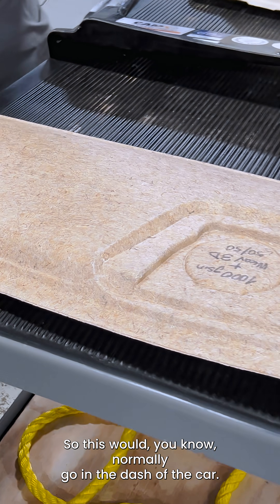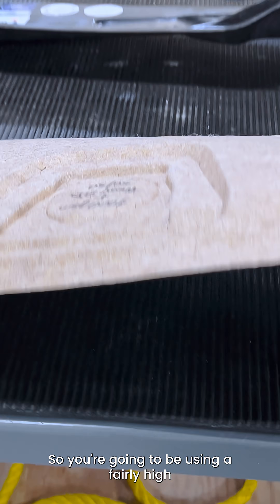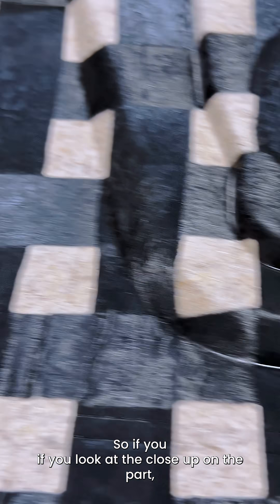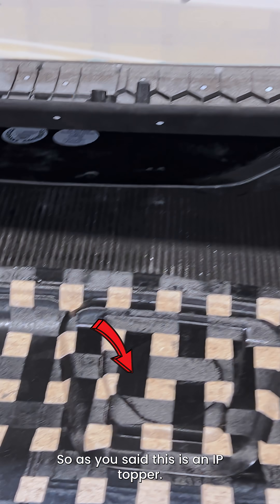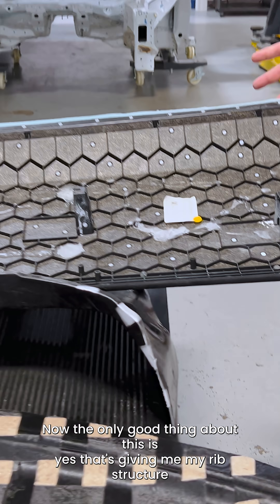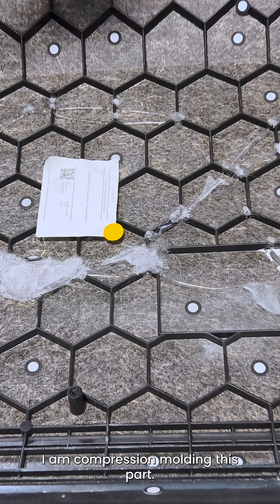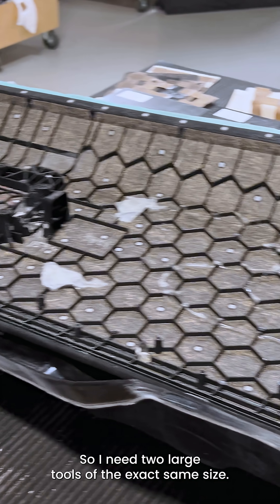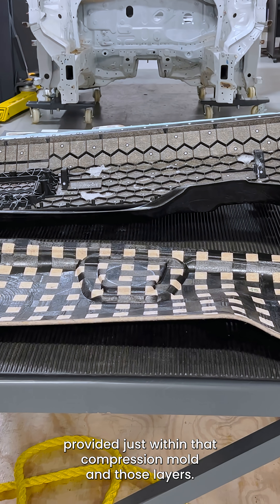Expanding the Possibilities of Plastic Components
In the race to build lighter, stronger, and more efficient vehicles, traditional carbon fiber and composite materials often fall short due to high costs, complex manufacturing, and excess waste.

That’s where WEAV3D comes in. By rethinking how carbon fiber and composites are designed and produced, WEAV3D is revolutionizing automotive materials with a scalable, cost-effective, and sustainable solution. From reducing material waste to enabling more efficient manufacturing, WEAV3D is reshaping the way automakers think about design, performance, and sustainability.

Munro Live is a YouTube channel that features Sandy Munro and other engineers from Munro & Associates. Munro is an engineering consulting firm with a design-first approach. We reimagine our clients’ products and processes to unlock better business outcomes—driving down costs while improving efficiency and quality.